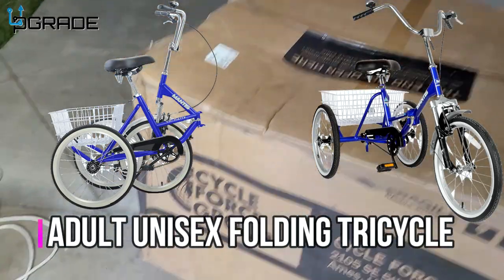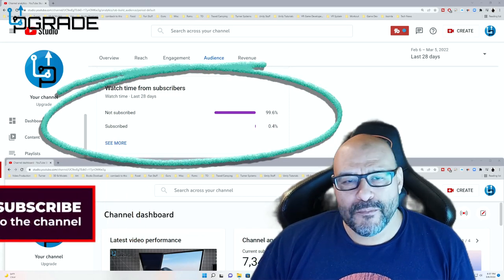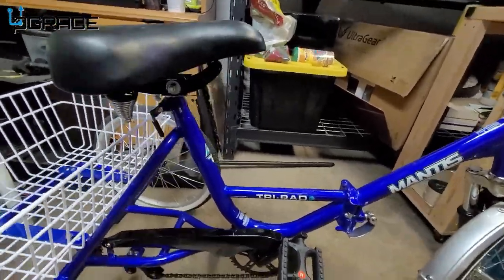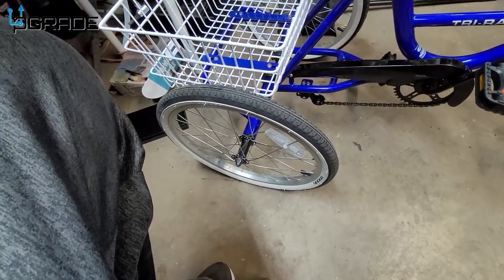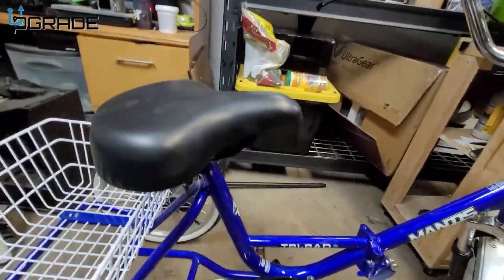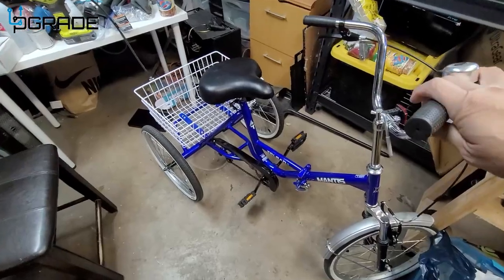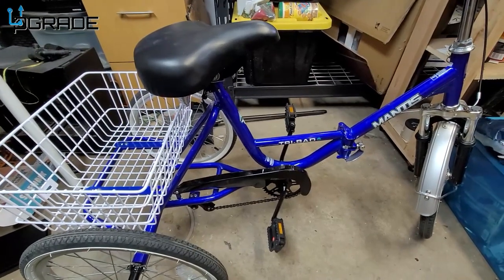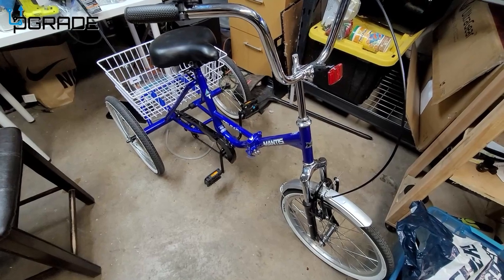Adult Unisex Folding Tricycle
Tri-Rad Adult Unisex Folding Tricycle, 20 or 24 Inch Wheels in 3 Colors, Minimal Assembly Required

US Amazon